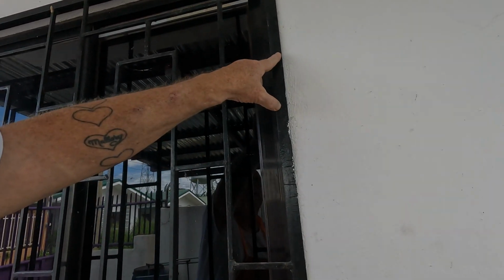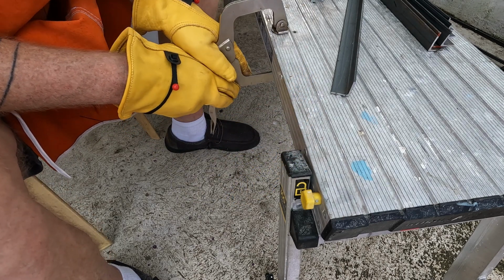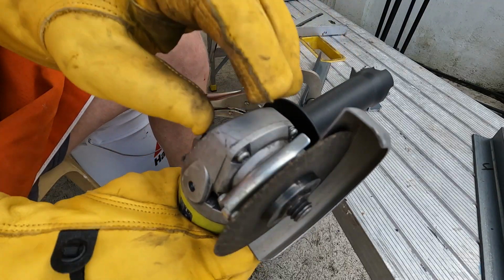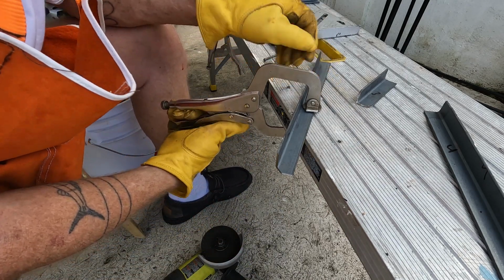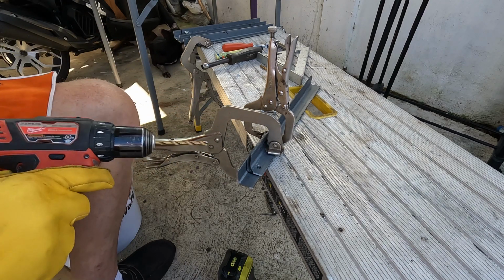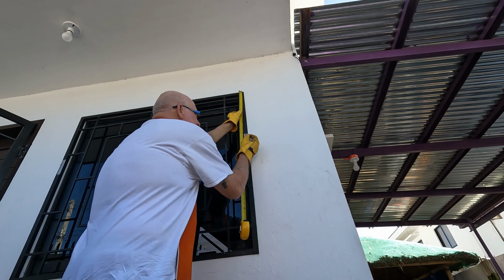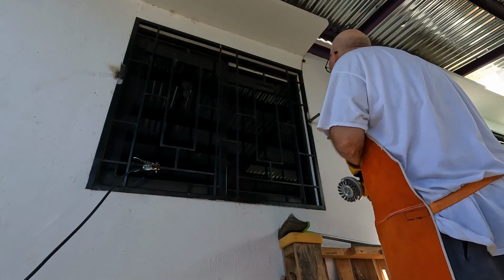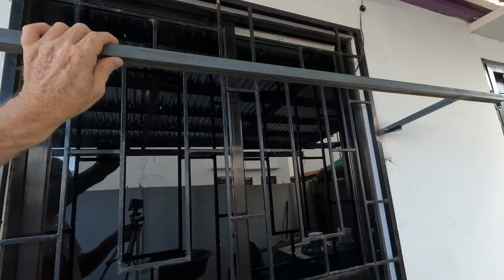GREAT IDEA! DYI- NO MORE SAGGING CLOTHES LINES! Bacolod City 2023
Convenient folding clothes hanger is the answer to sagging clothes lines that are in the way. Cheap and easy to build. Give it a try!